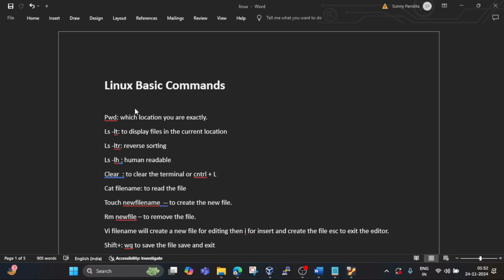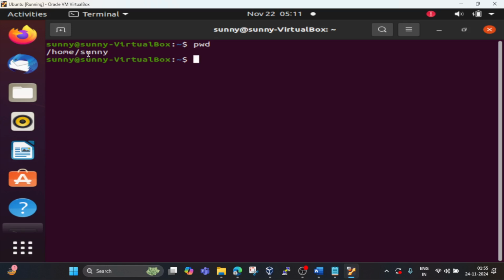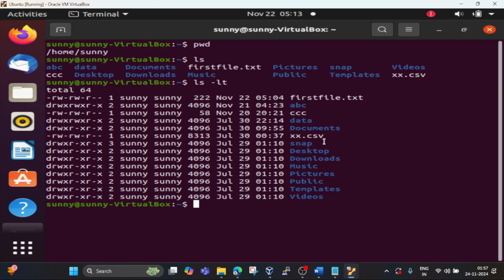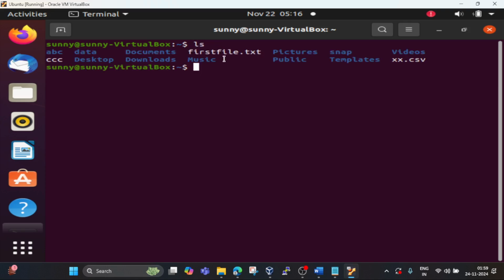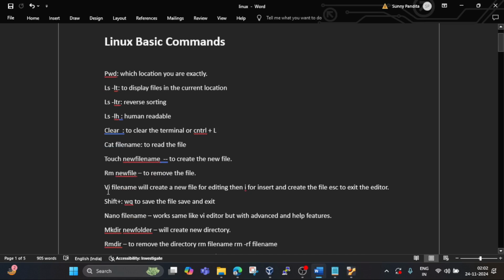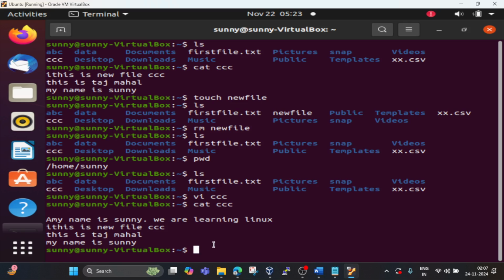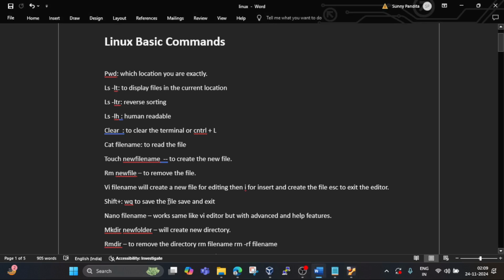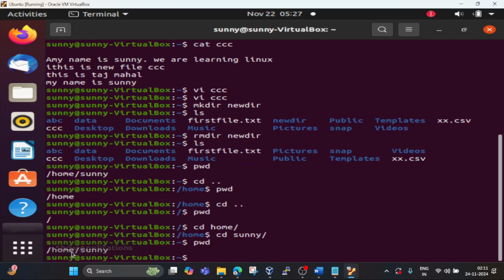Linux Basic Commands. Session 1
Linux Basix Commands. Session 1

Pwd: which location you are exactly.
Ls -lt: to display files in the current location
Ls -ltr: reverse sorting
Ls -lh : human readable fomat
Clear: to clear the terminal or cntrl + L
Cat filename: to read the file
Touch filename-- to create the new file.
Rm filename– to remove the file.
Vi filename: Create a new file for editing then I for insert, esc to exit the editor.
:wq
Save and quit
:w
Save
:q
Quit
:w fname
Save as fname
ZZ
Save and quit
:q!
Quit discarding changes made
:w!
Save (and write to non-writable file)
Shift+: wq to save the file save and exit
Mkdir newfolder – will create new directory.
Rmdir – to remove the directory rm filename rm -rf filename
cd..  – to return back to previous folder
cd filename-- to go to filename directly